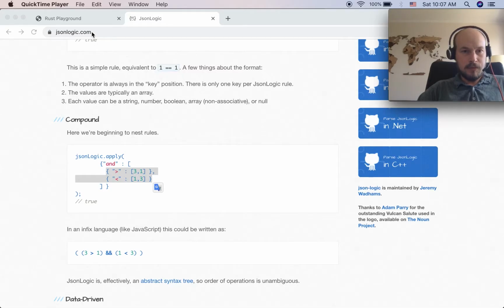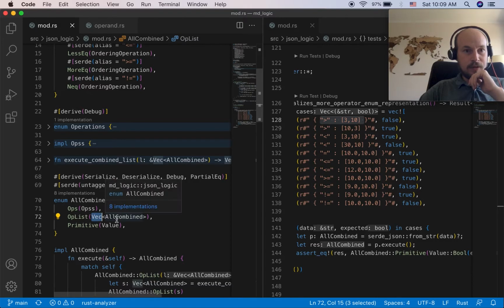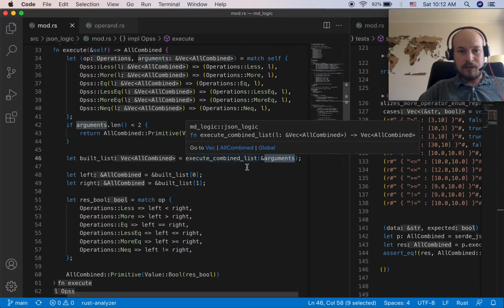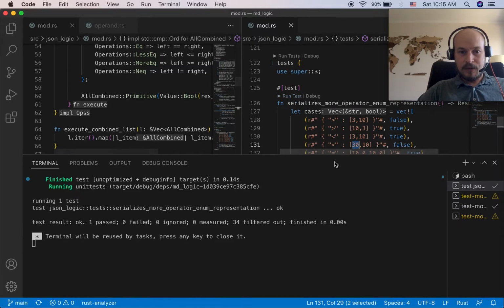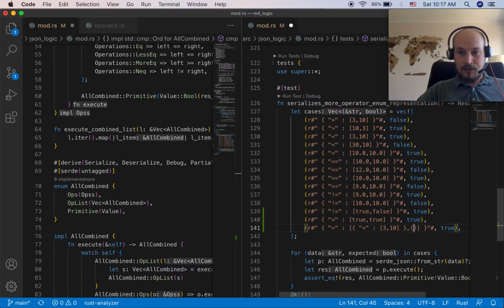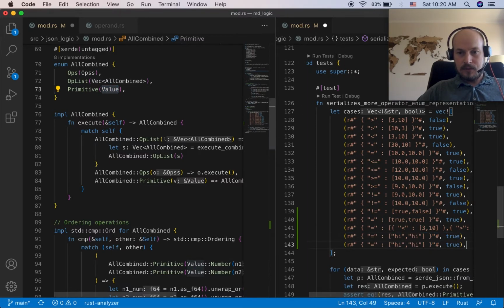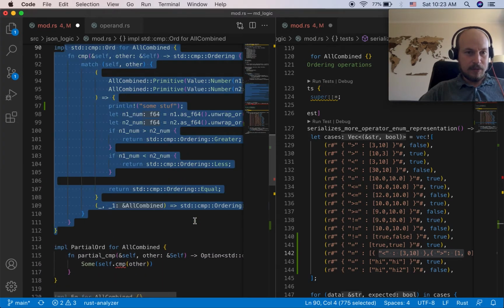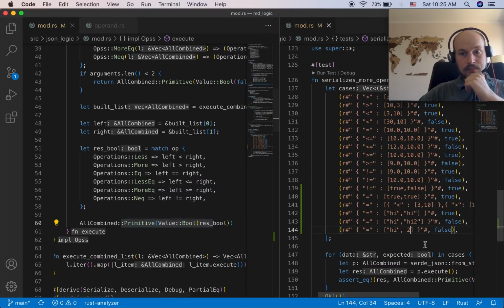Part 22 - recreate JsonLogic comparisons in Rust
Recreating JsonLogic in Rust. The approach is to define logic flow in Json format.